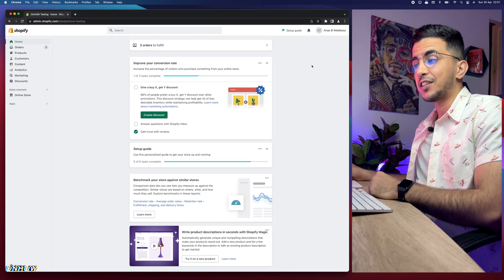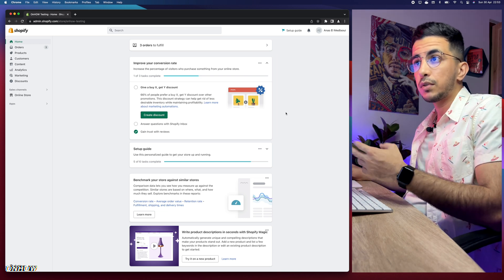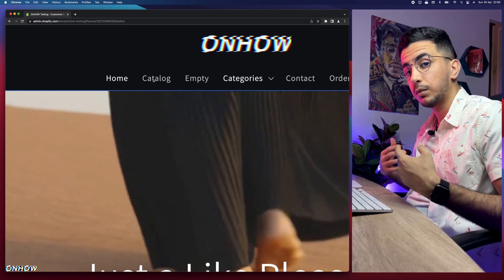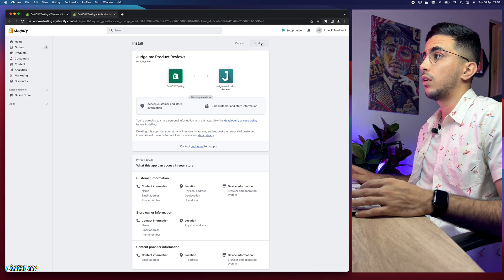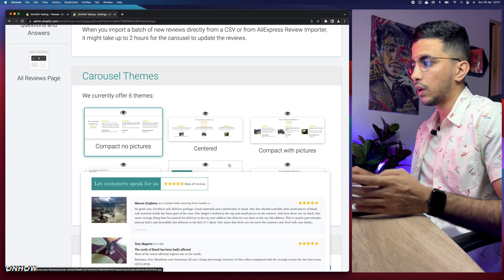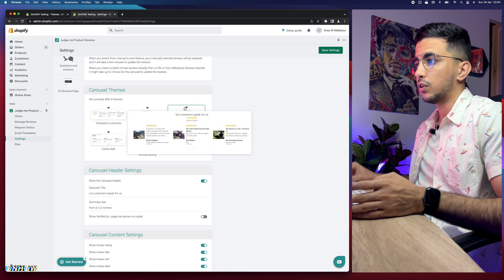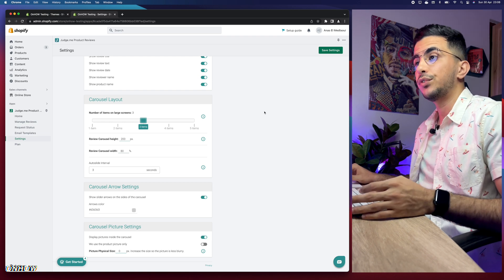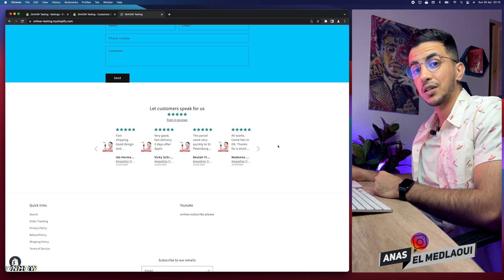How To Add Customer Product Reviews On Homepage In Shopify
In this video i will show you how to add customer product reviews on homepage in Shopify and show the testimonials carousel to your Shopify store visitors.
Adding customer product reviews to your Shopify homepage is really important because customer reviews are one of the most powerful tools in e-commerce or dropshipping, and they can be a great way to increase sales and engagement on your Shopify store.
Customer product reviews on the homepage can give potential customers an insight into what other people think about a particular product or service before they make their purchase decision, they provide valuable feedback that can help you improve your products or services, as well as build trust with potential customers who may not have heard of you before.
Also showing customer reviews prominently displayed on your Shopify store's homepage helps create social proof for visitors who are considering making purchases from you but need reassurance first.